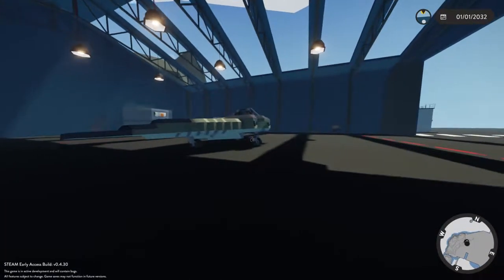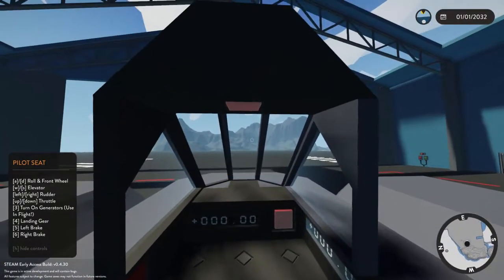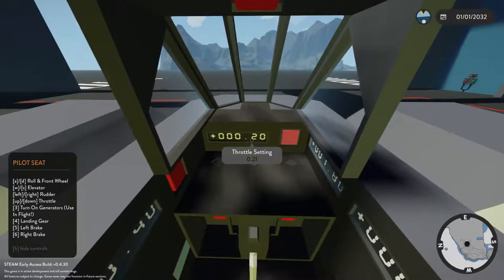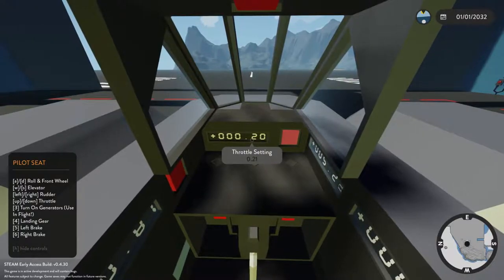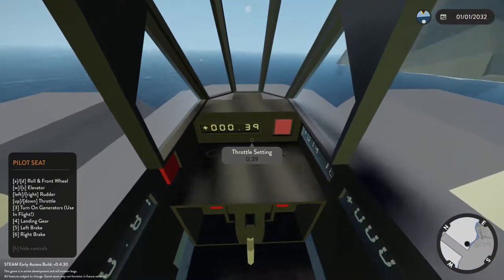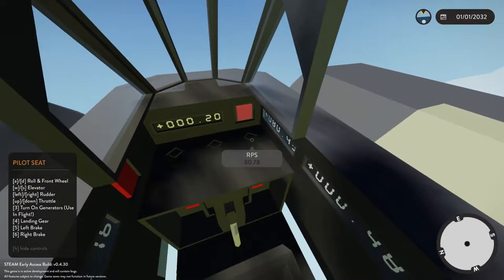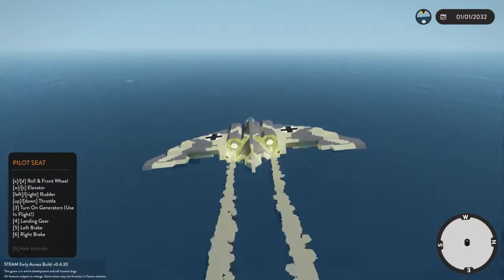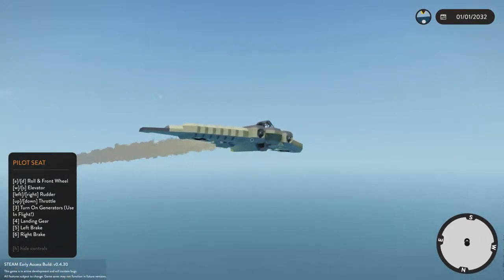Stormworks - Horten Ho 229 V3 - Super Advanced German WWII Fighter!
Horten Ho 229 is said to be the first flying wing, The super advanced German WWII is now yours to fly.

Stormworks
Join a world where you design, create and pilot your own air sea rescue service. Release your inner hero as you battle fierce storms out at sea to rescue those in need.